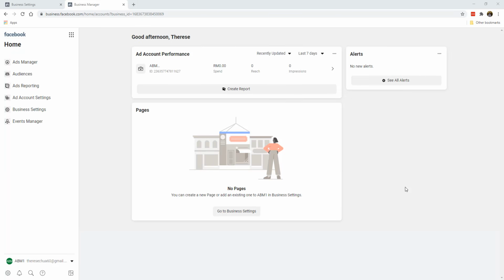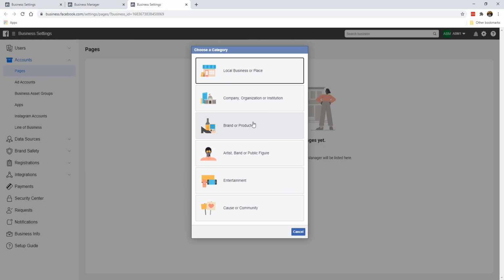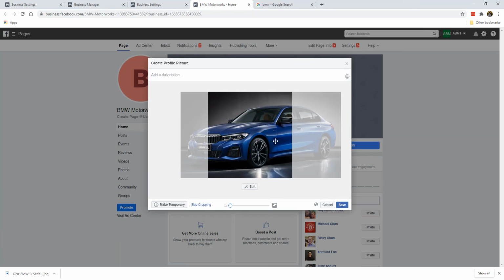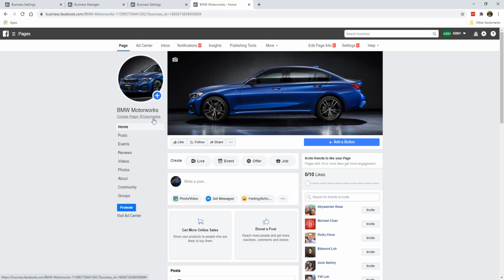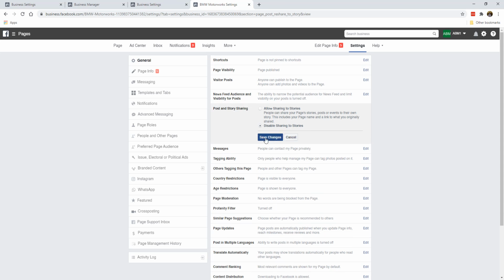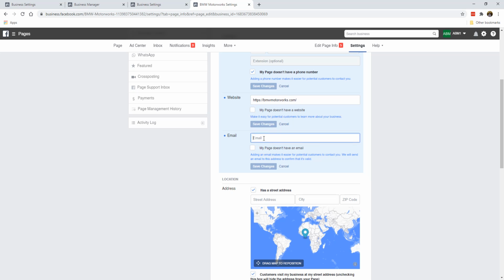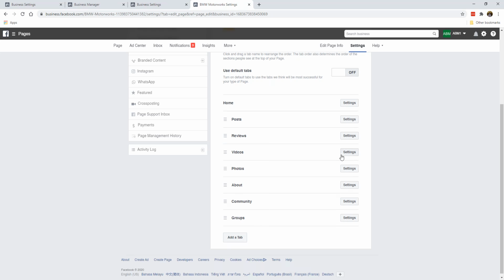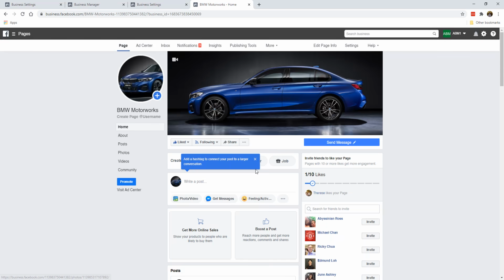How To Add FB Page Or Create FB Page.mp4